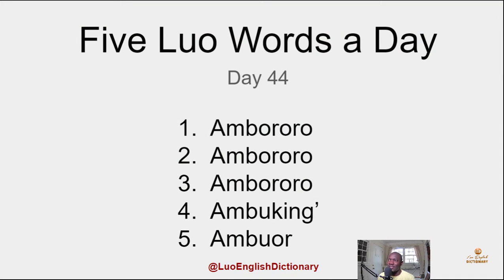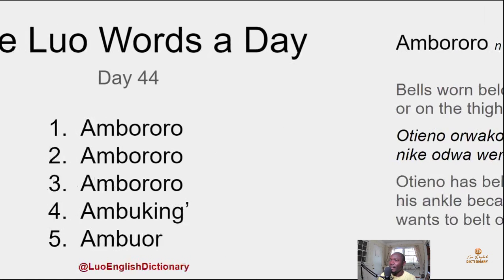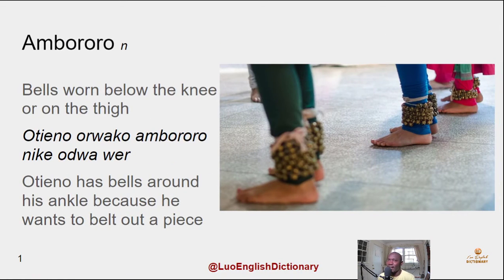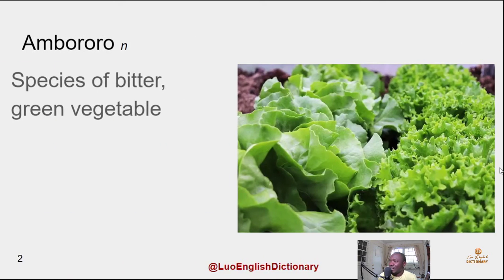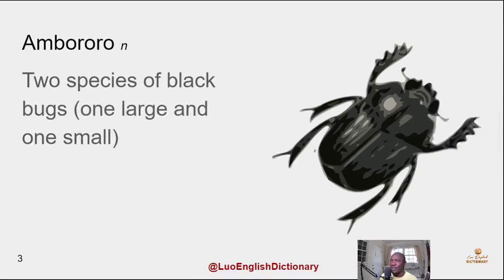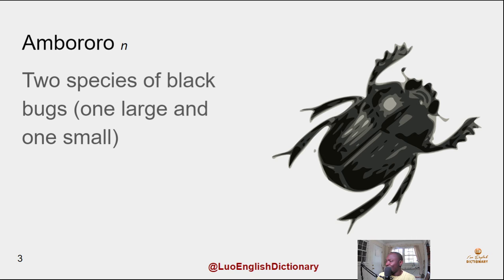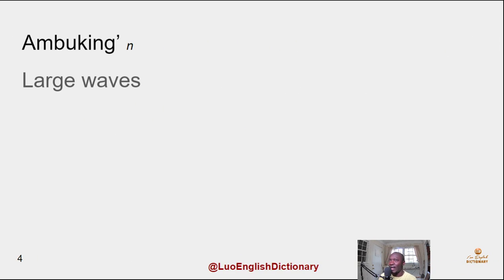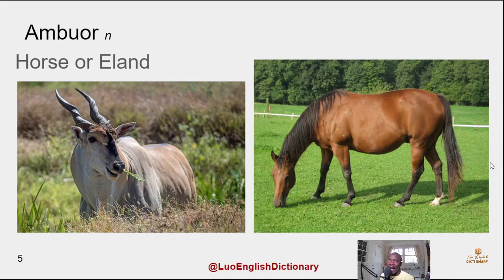Day 44 - Five Luo Words A day ambororo ambuking ambuor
ambororo
ambuking
ambuor

Sound: Microphone